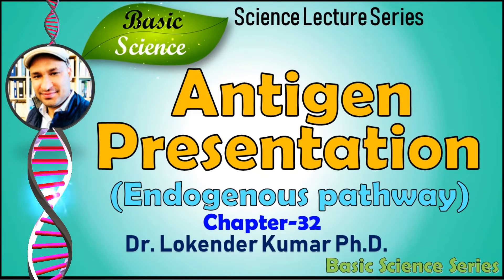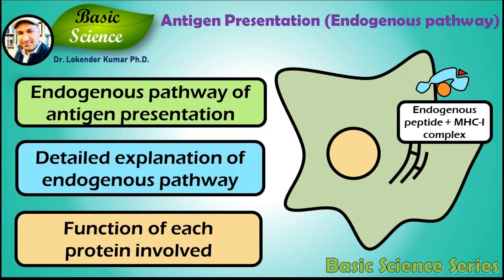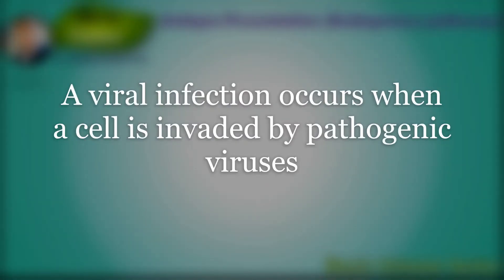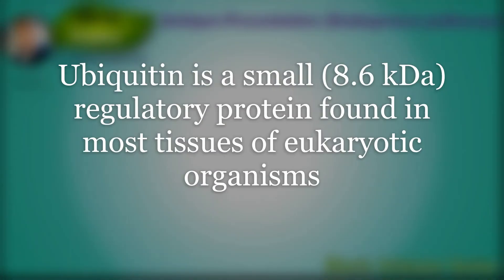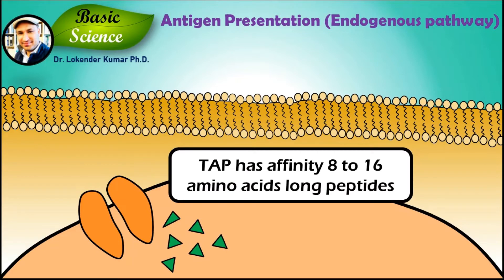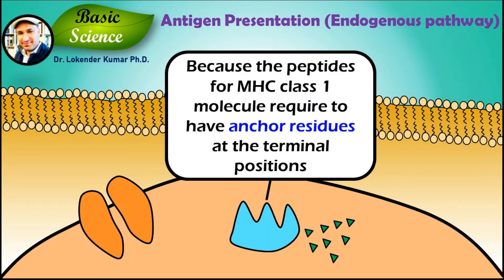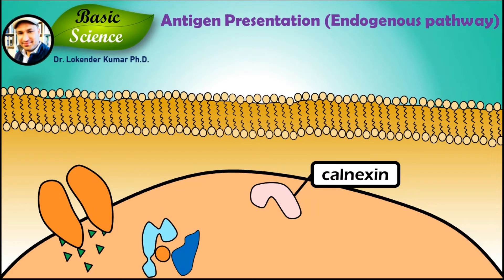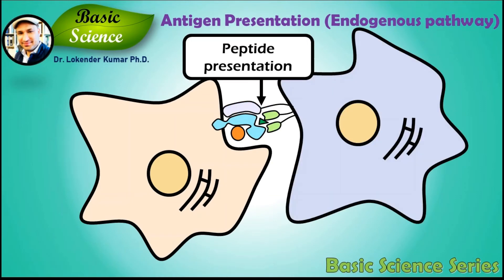Antigen presentation | Endogenous pathway | Immune system | MHC-Class-1 | Basic Science Series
In this presentation, we will discuss the endogenous pathway of antigen presentation using the MHC class-1 molecule. This presentation covers the detailed explanation of the endogenous pathway and explains the function of each protein involved.

 Antigen presentation describes a vital immune process, which is essential for T cell immune response
Antigens generated within the cells are bound to MHC-I molecules and presented on the cell surface.

The endogenous pathway of antigen presentation is an important pathway of self-antigen presentation adapted by all nucleated cells of our body to present peptides to our immune cells. This helps the cells to be recognized as self. This pathway also detects the presence of viral infection in our cells. It involves MHC-class molecules and
Endogenous proteins of the cell.
A viral infection occurs when a cell is invaded by pathogenic viruses
Cells degrade virus particle and present virus protein to immune cells via the endogenous pathway

The pathway of antigen presentation starts with the Ubiquitin tagging. The Endogenous protein is first tagged with a small protein called ubiquitin. This protein- ubiquitin complex enters in a proteasome. The proteasome is a protein complex of the 20S and 19S regulatory components. The protein passes through a narrow channel at 19S unit and it cleaves the protein body using ATP dependent proteolysis.

Ubiquitin is a small (8.6 kDa) regulatory protein found in most tissues of eukaryotic organisms.
Proteasomes are protein complexes which degrade unneeded or damaged proteins by proteolysis

The generated peptides are then transported inside of the rough endoplasmic reticulum using a transporter protein known as transporter Associated with antigen processing in short TAP. The peptides are transported into the rough endoplasmic reticulum in ATP dependent manner. This is a heterodimeric protein made up of TAP1 and TAP2 units. TAP has an affinity for 8 to 16 amino acids long peptides.

Adenosine triphosphate (ATP) consists of three components: a nitrogenous base (adenine), the sugar ribose, and the triphosphate.
ATP is a complex organic chemical that provides energy to drive many processes in living cells.

After crossing the membrane of rough endoplasmic reticulum, the peptides were trimmed by ERAP (endoplasmic reticulum aminopeptidase) in short ERAP. This protein has an affinity for peptides with hydrophobic or basic amino acids at carboxyl-terminal. Because the peptides for MHC class 1 molecule require to have anchor residues at the terminal positions.

Anchor residues are hydrophobic amino acids that are present in the MHC Class-I antigenic peptides
Anchor residues are present at carboxyl-terminal in MHC class-I molecule
Inside the RER the MHC molecule requires processing and folding before it binds with the endogenous peptide. This folding process is performed by molecular chaperones. First the calnexin, a membrane protein interact with MHC class -1 molecule and further that binds with ERP57 to make a three protein complex.

When B2 microglobulin binds with the complex the calnexin is released and two new chaperone proteins named calreticulin and tapas in were added. Tapas brings the TAP transporter complex near to the MHC protein complex and helps in the attachment of the peptide with the MHC class -1 molecule. After binding with the peptide this complex is dissociated and Calreticulin, ERp57, and Tapasin are released in the lumen of RER. The MHC class -1 peptide complex now is structurally stable and exits the RER. It proceeds to the cell surface via the Golgi complex. Now the complex is ready to interact with Cytotoxic T cells.

Chaperones assist the conformational folding or unfolding and the assembly or disassembly of proteins
Chaperones are found in the endoplasmic reticulum (ER), since protein synthesis often occurs in this area.